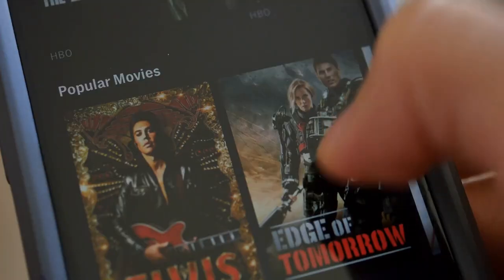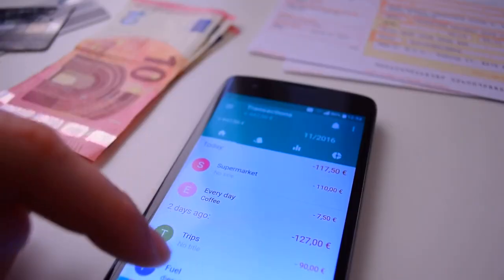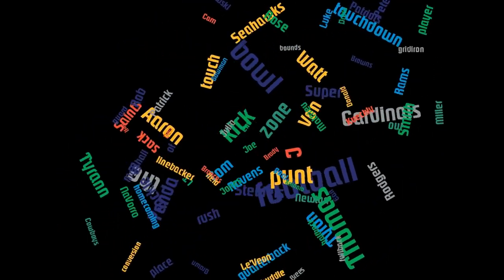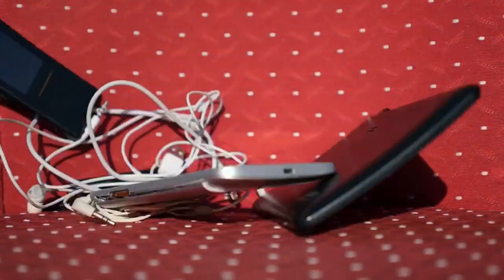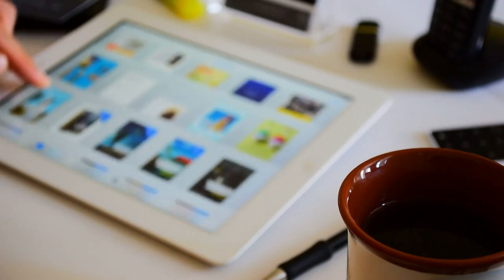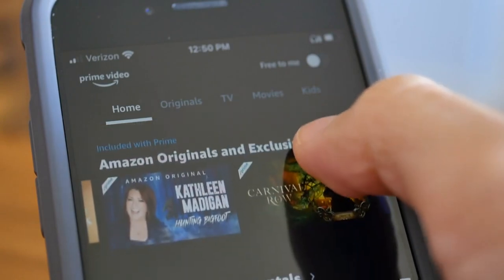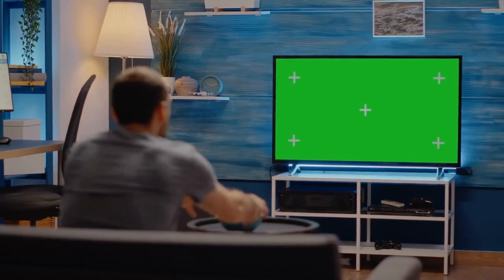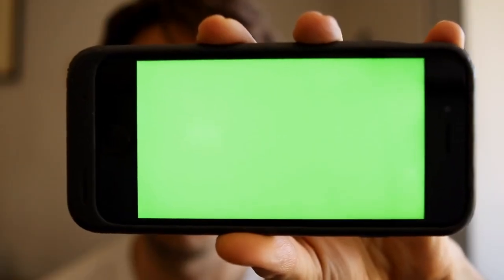Stay Updated: How to Pin NFL Scores for Instant Game Updates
If you're a die-hard NFL fan and want to stay updated with live game scores, we've got you covered. In this video, we'll show you how to pin NFL scores to your favorite devices and platforms, ensuring you never miss a touchdown, field goal, or game-changing play.

In this video, you'll learn:

How to access real-time NFL scores on various platforms
Pinning scores to your mobile device's home screen
Adding NFL score widgets to your smartphone
Setting up browser bookmarks for quick score access
Using sports apps and websites for live score updates
Configuring notifications for game alerts
Finding and customizing NFL score widgets for your favorite teams
Staying informed about game schedules, stats, and standings
With these simple steps, you can enjoy instant NFL score updates at your fingertips, enhancing your football viewing experience.

Welcome to our How-To YouTube channel, where learning and mastering new skills is just a click away! Join us as we dive into the exciting world of tutorials, step-by-step guides, and expert advice on a wide range of topics. From DIY projects to cooking, fitness to technology, and everything in between, we're here to empower you with the knowledge and tools you need to succeed.

Our growing community of learners and enthusiasts is always eager to share insights, exchange ideas, and support each other on this exciting journey of self-improvement. Don't miss out on the opportunity to become part of our vibrant community.

Get ready to unlock your potential, unleash your creativity, and discover the joy of acquiring new skills. Let's embark on this learning adventure together!